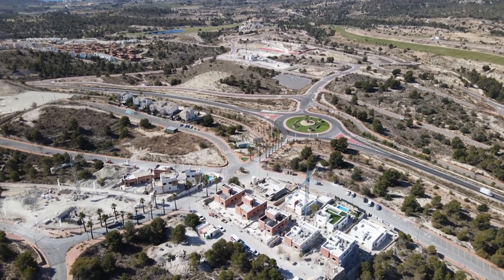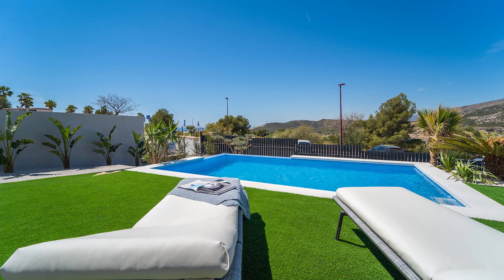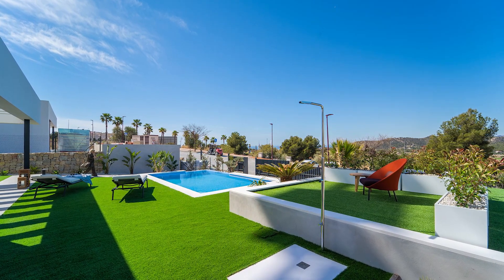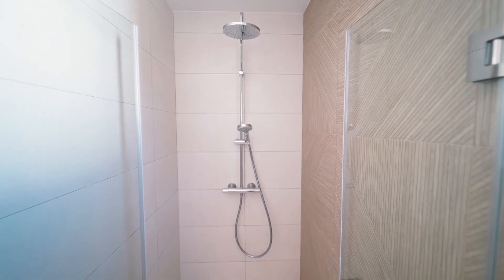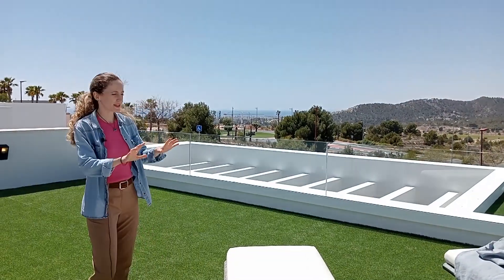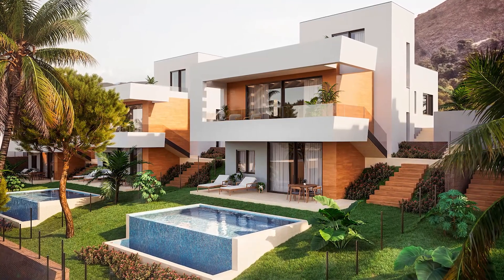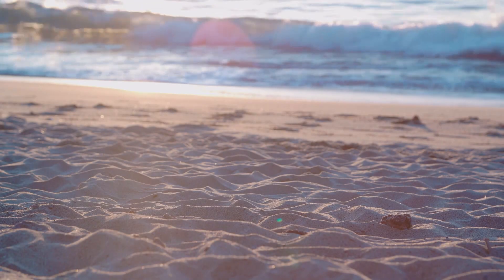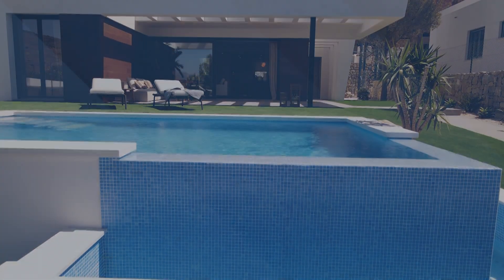Discover Villes Gaura Sea Hilla from your Sofa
Sea views. Mediterranean light at home. Feel the warmth of the sun all year round.

Gaura, Sea Hills homes are the promise of a different kind of life. A better life.

Located in the heart of the Costa Blanca, these 9 detached 2-storey villas combine design and comfort, with an open-plan layout and extreme attention to detail. Each villa has 3 bedrooms -one on the ground floor- and 3 bathrooms, as well as a private garden and swimming pool and a large garage with 2 parking spaces.